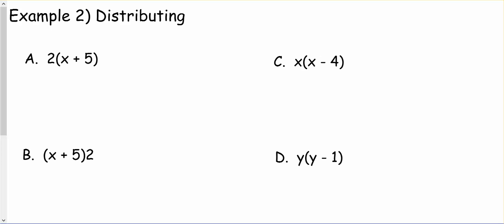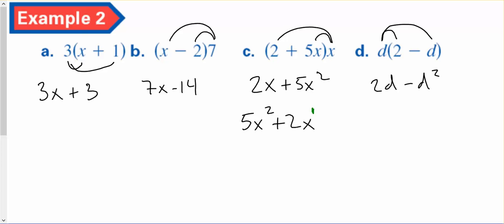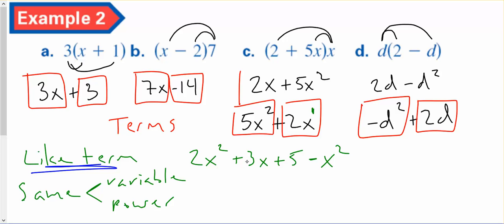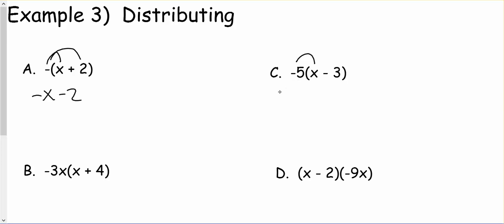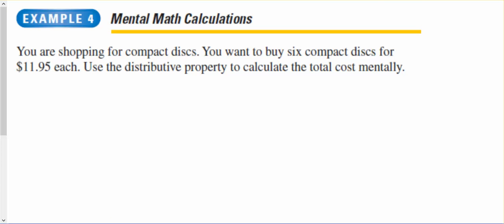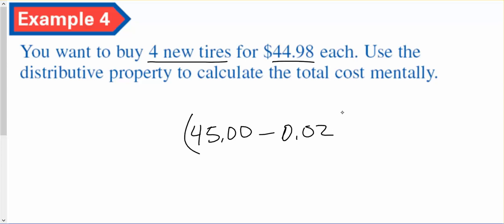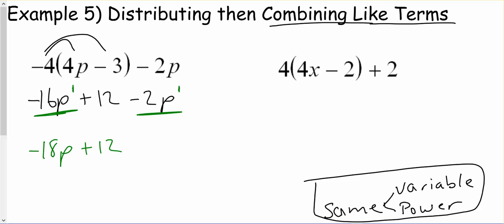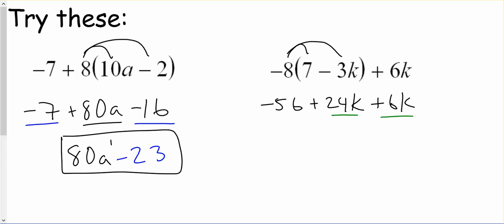Lesson 3 The Distributive Property